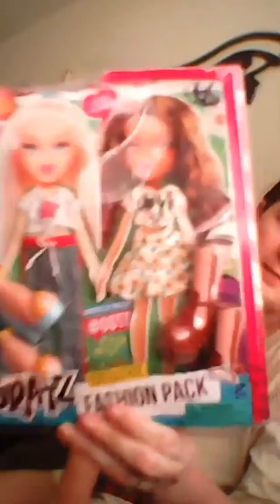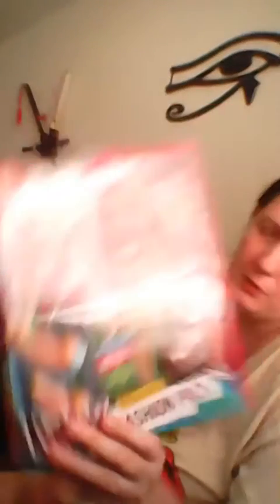Toy Review: Bratz fashion pack, Mini MH dolls, and Marvel's Beetle action figure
Spent a week in Muskogee to go to the Renaissance festival and visit family, so naturally I took a stroll in a couple stores. Not to mention what I got while at the ren faire.